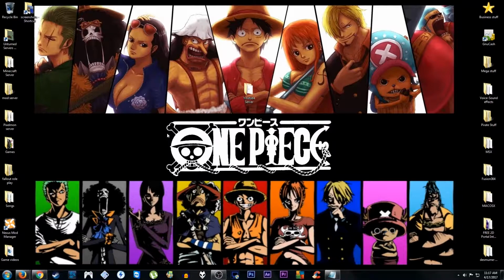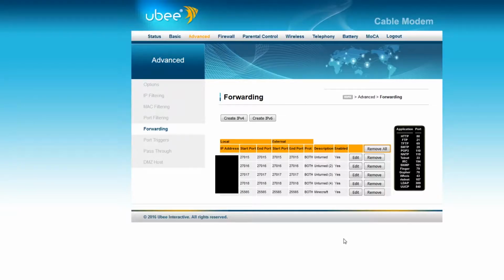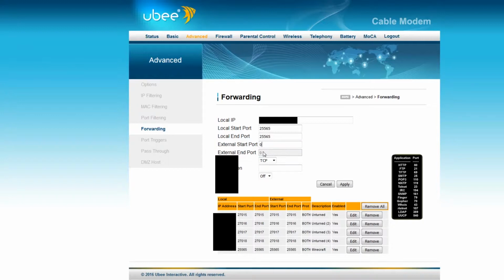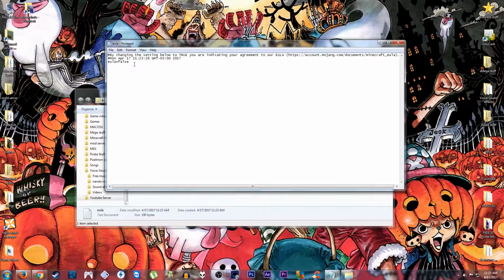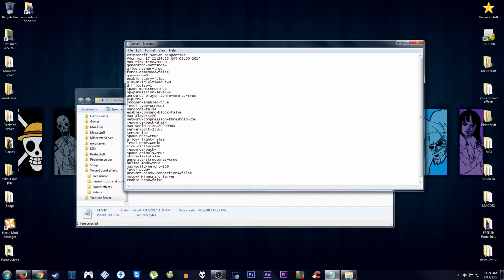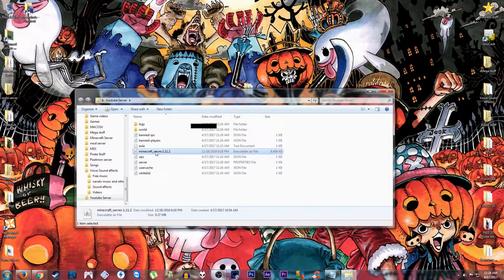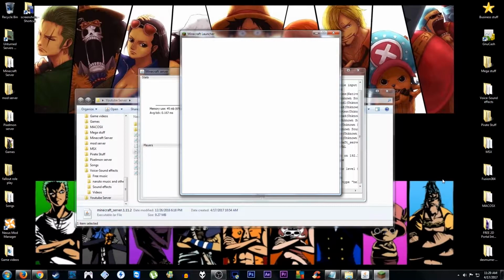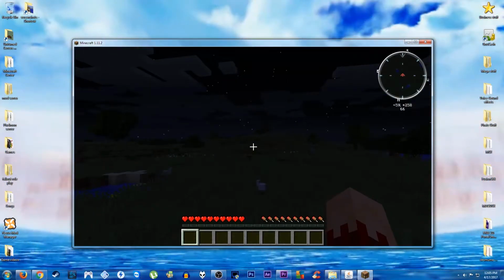How to - Make A Vanilla Minecraft Server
Links -

Some sound effects provided by: Freesfx.co.uk